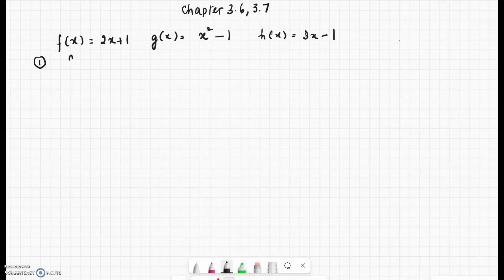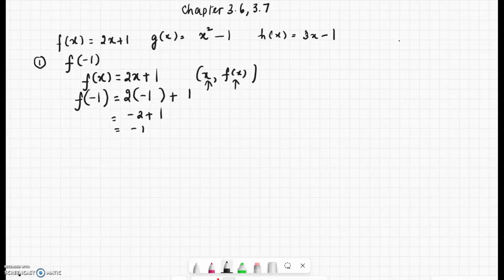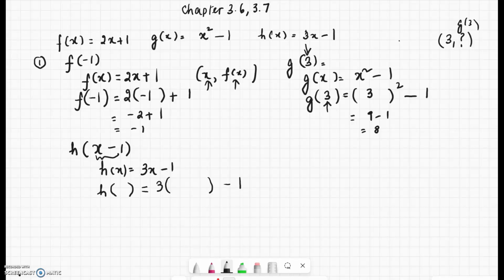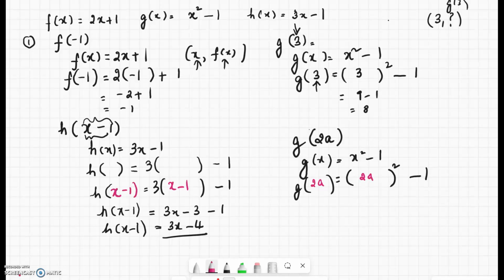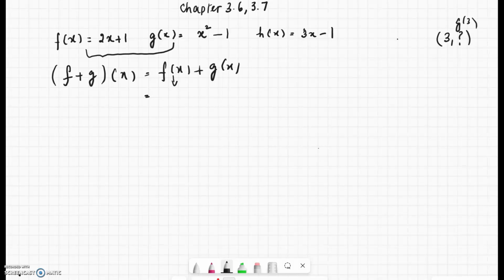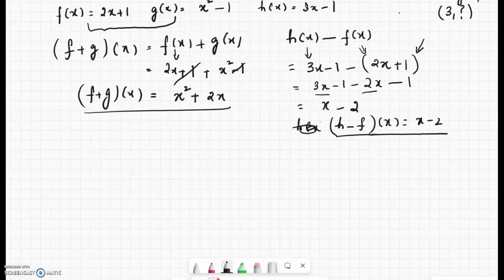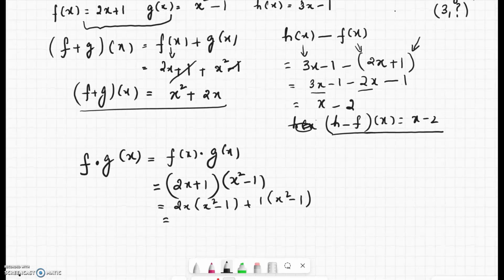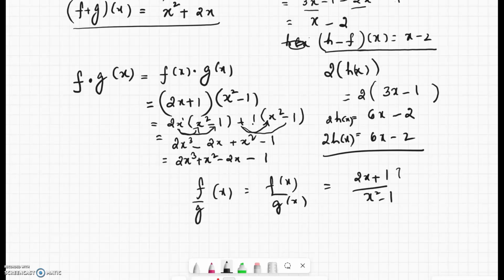MTH100 Chapters 3.6,3.7 Algebra & Composition with Functions